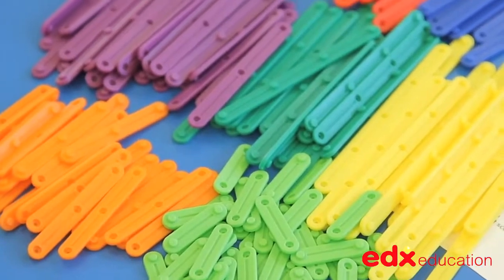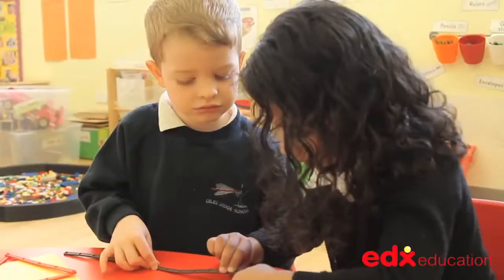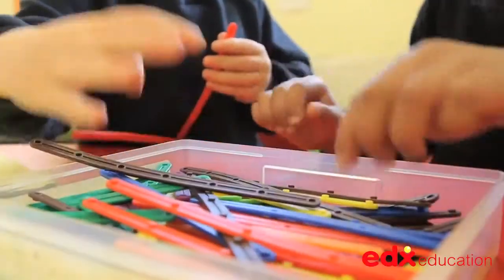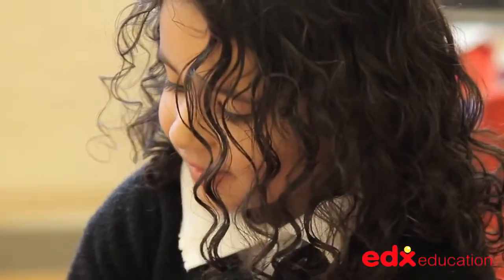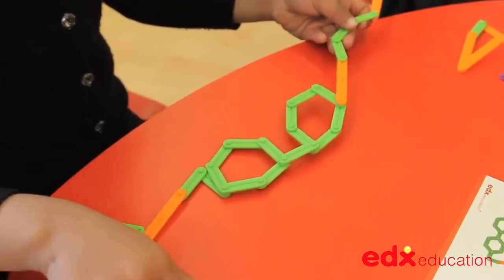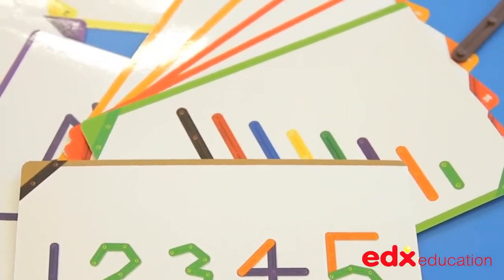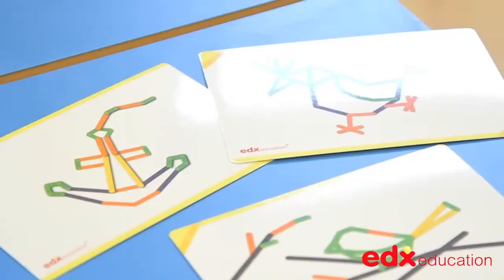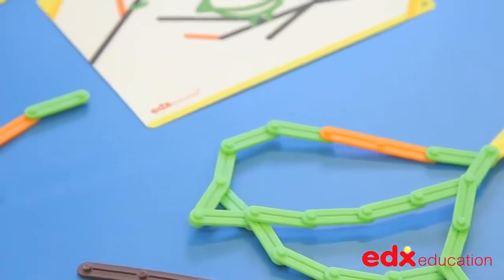Junior GeoStix Stemco ru